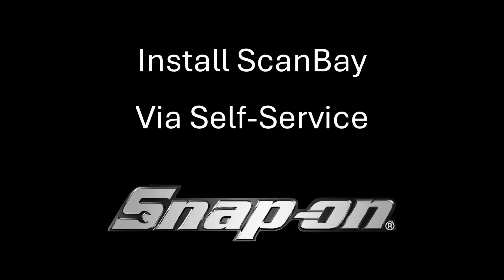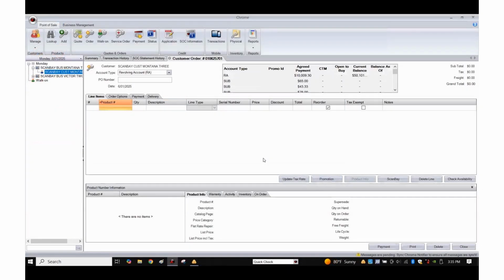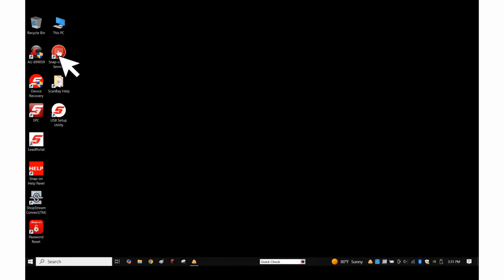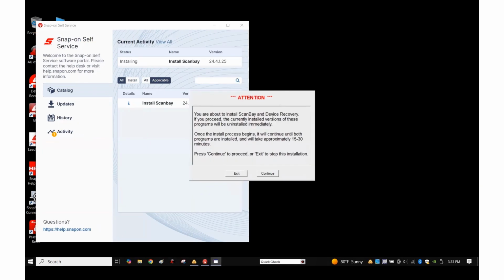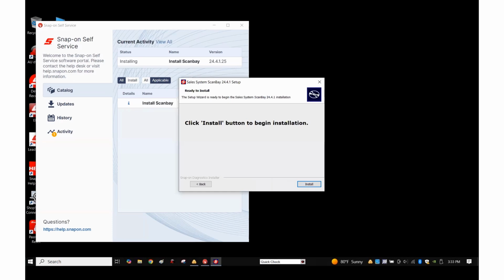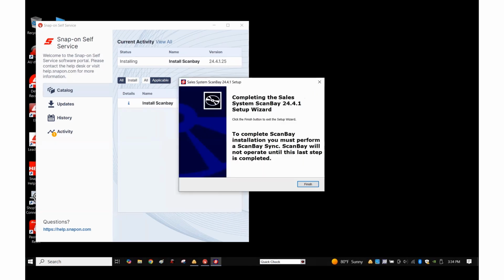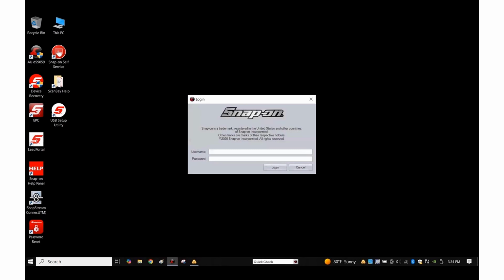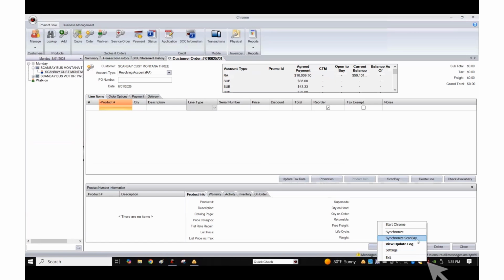Install ScanBay via Self-Service | Snap-on Diagnostics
Learn how to install ScanBay via Self-Service.